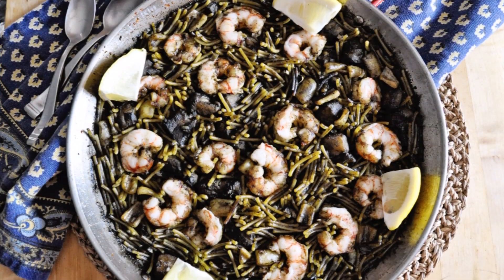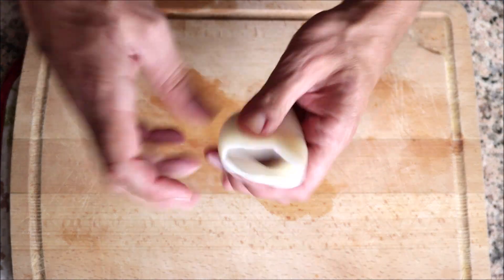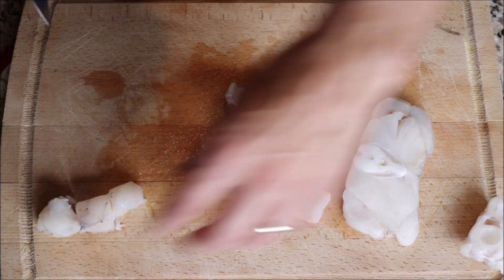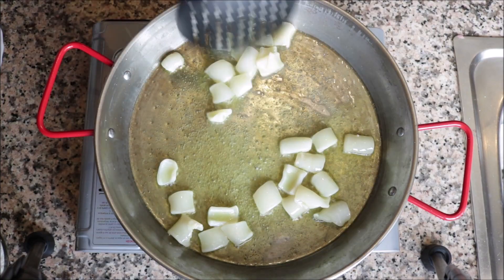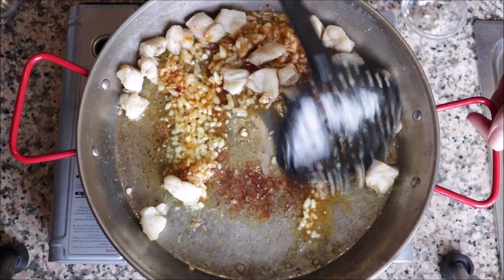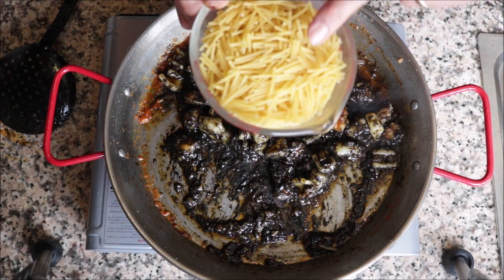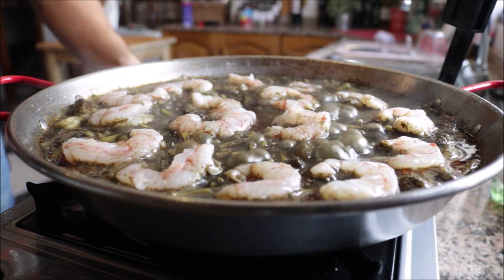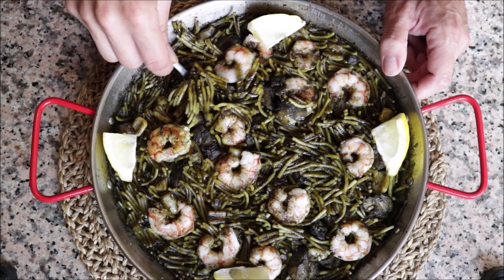ONE-PAN SPANISH SEAFOOD PASTA: Fideuà with Squid Ink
EPISODE #320 - One-Pan Spanish Seafood Pasta ¨Fideuà¨ with Squid Ink

MICROPHONE I USE:

CAMERA I USE:

MY SWISS DIAMOND PANS:

MY SWISS DIAMOND KNIVES:

MY PAELLA PAN:

SPANISH ROUND RICE I USE:

JOHN BOOS WOOD CUTTING BOARD:

MY MORTAR & PESTLE:

MY FOOD PROCESSOR: